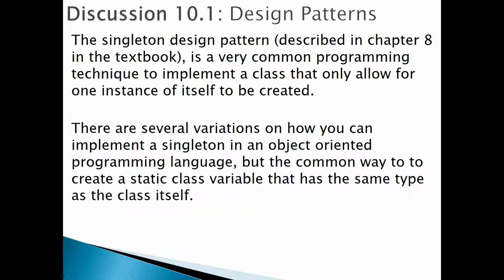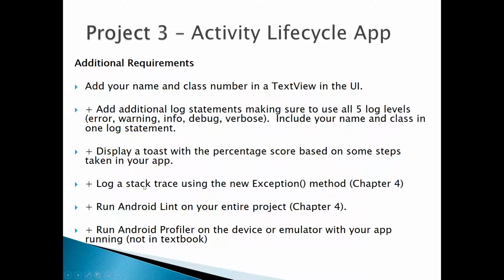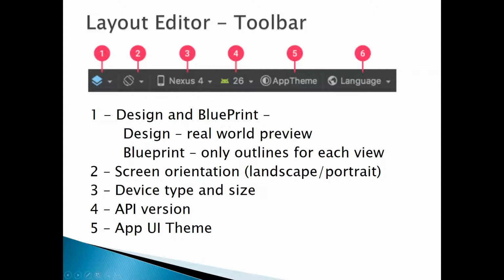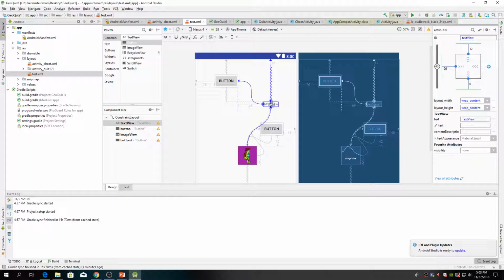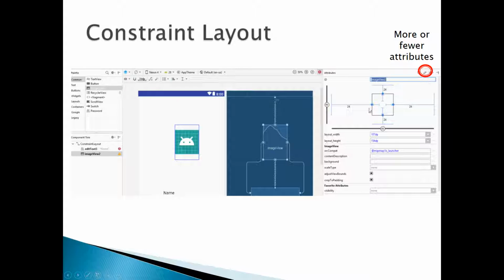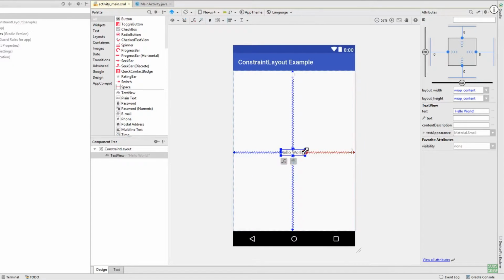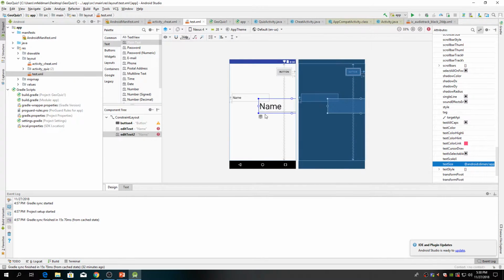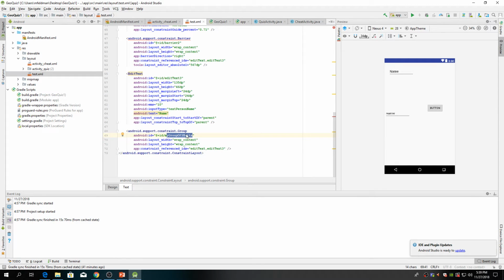Veteran Benefits Presentation & Veteran's Club Meeting - 10/23